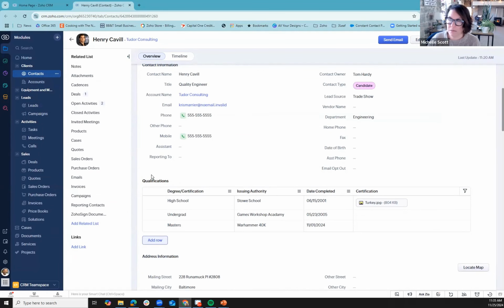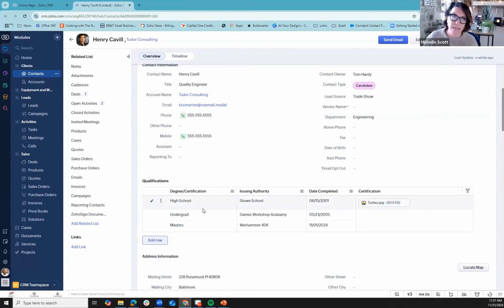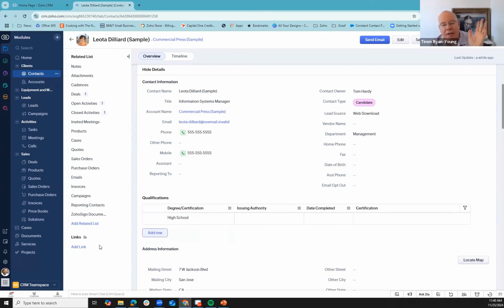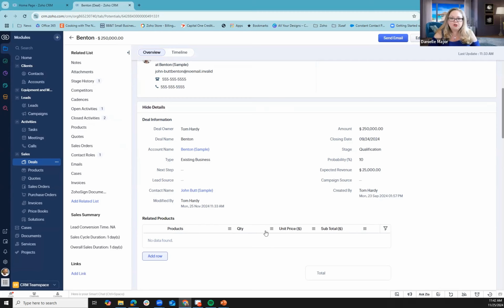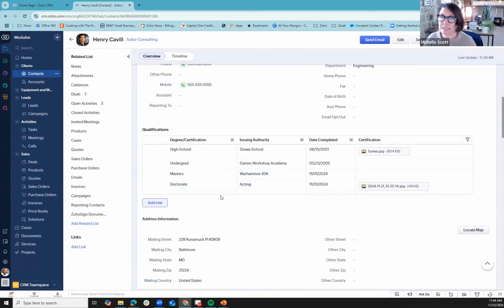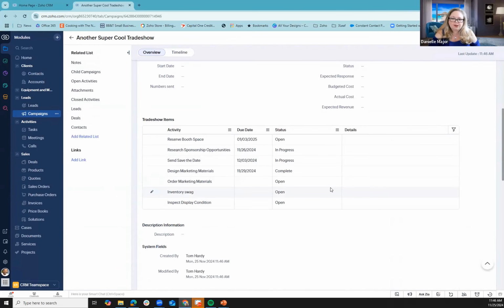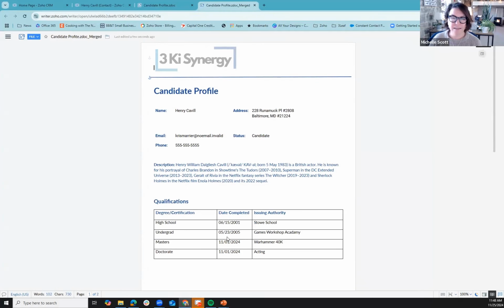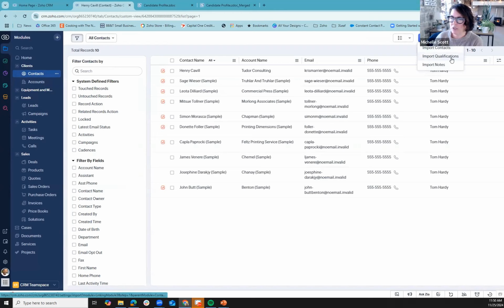CRM for Everyone: Subforms Demystified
Welcome to another of our informative Zoho CRM videos. Today we'll explore Subforms in Zoho CRM.  If you're not familiar with that concept or have questions, you're in the right place!

In this video, our experts go through what subforms are and give real-world examples. Plus, we talk about the new (and old) features of Subforms in Zoho CRM and how and why you might want to use them in your Zoho CRM database.

Whether you're a beginner or you've been using subforms in Zoho for years, you'll find valuable tips that can help you decide if subforms are right for you and how you can use the new features!

Want to speak with one of our CRM experts about Zoho CRM?

Special thanks to our co-contributors, Timm Ryan-Young of Synergy Squared and Michelle Scott of 3Leaf CRM.

We hope you enjoyed this quick tutorial on Zoho CRM Subforms.

00:00 Welcome and Introductions
00:50 Understanding Subforms: Basics and Benefits
01:34 Subform Demonstrations and Features
03:26 Advanced Subform Functionalities
09:25 Static Subforms and Practical Applications
14:16 Reporting and Analytics with Subforms
15:30 Real-World Use Cases and Conclusion